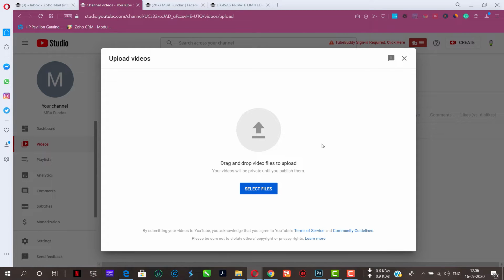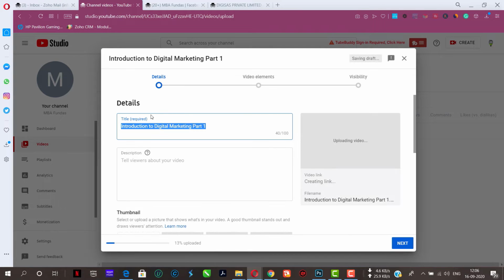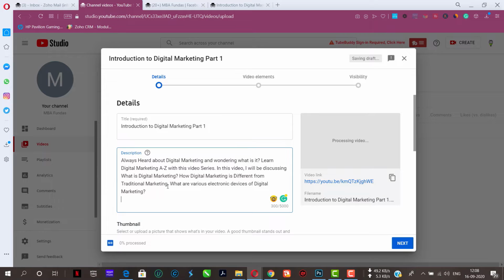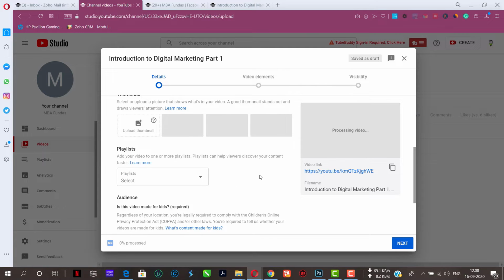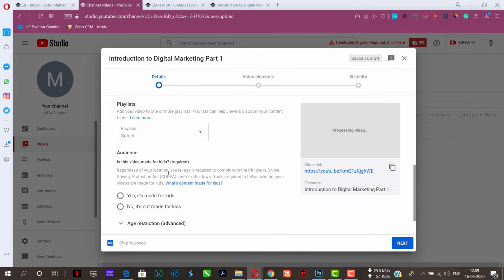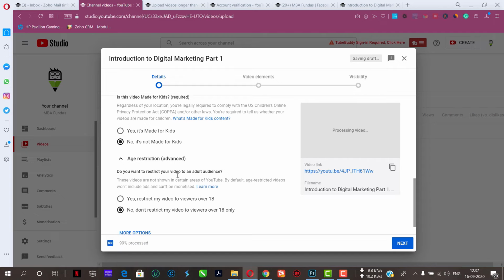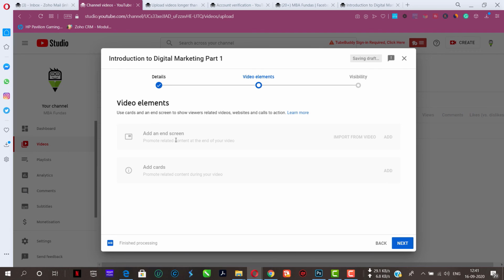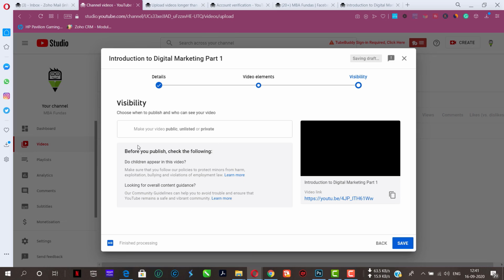How To Upload Videos on YouTube In Correct Way 2023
Learn How To Upload Videos on YouTube In Correct Way & Various Settings